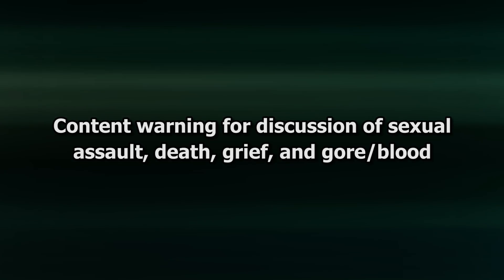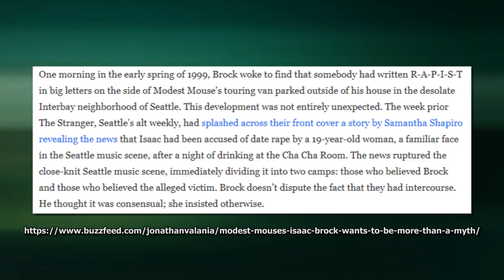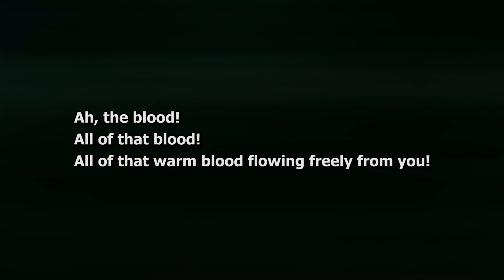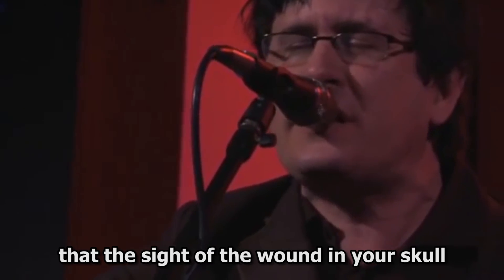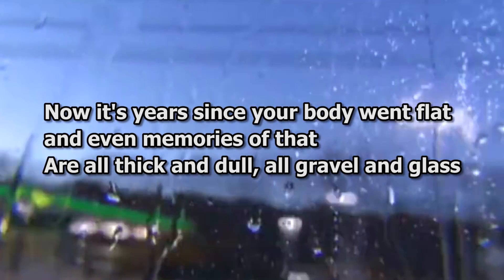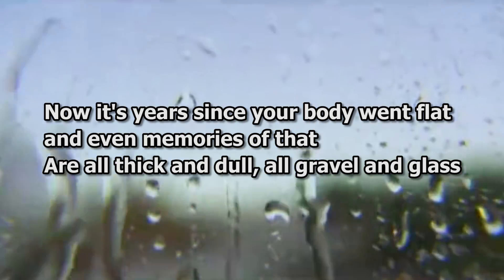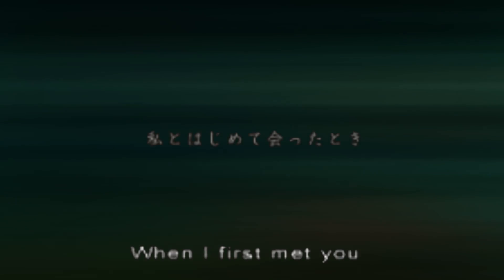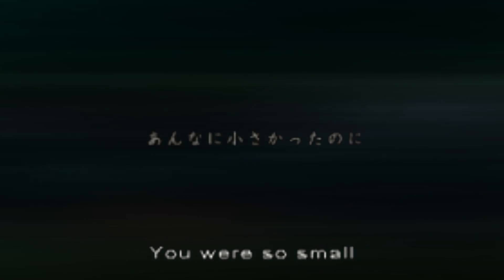two songs about grief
As a note OK Go does an alternate version of Return live with a whole lot of bells It's lovely but I prefer the original version where you kind of have to dig through the sound to realize how sad the song is vs it being raw with a lot of haunting bells and stuff.

Paste Mountain Goats show (Store is an hour in)